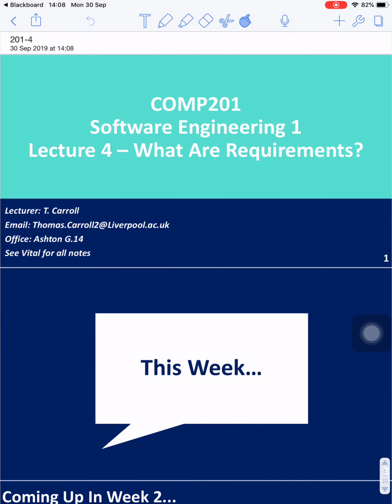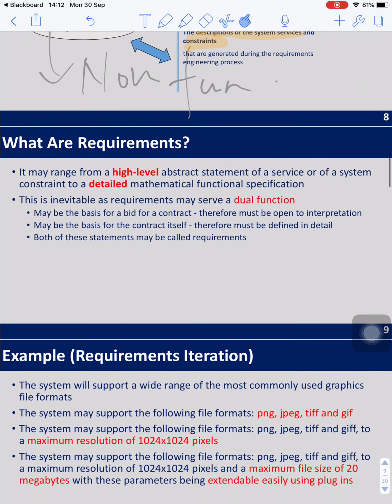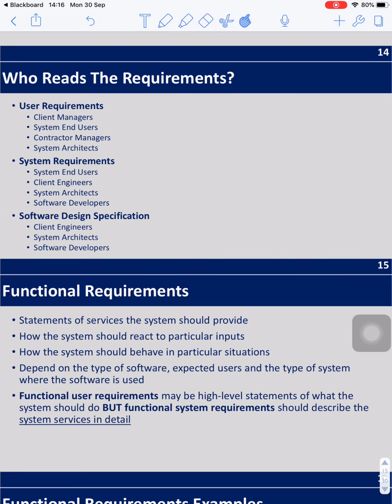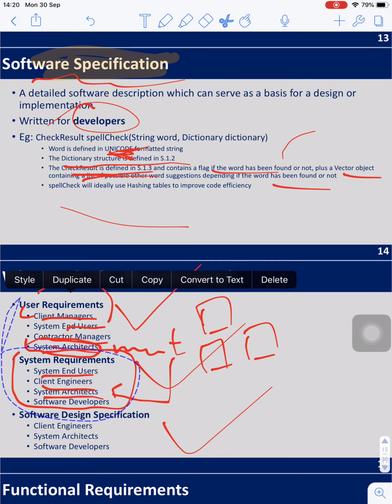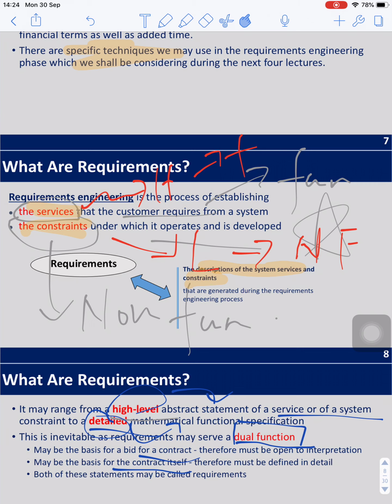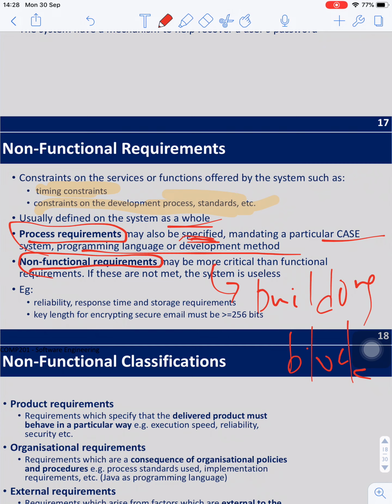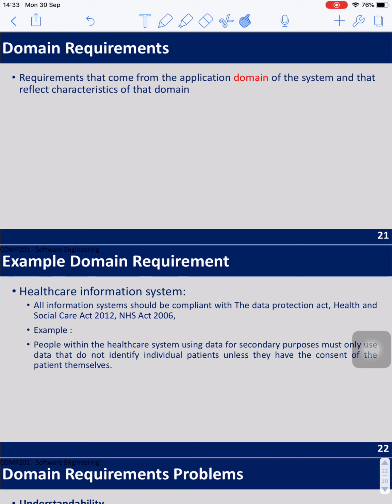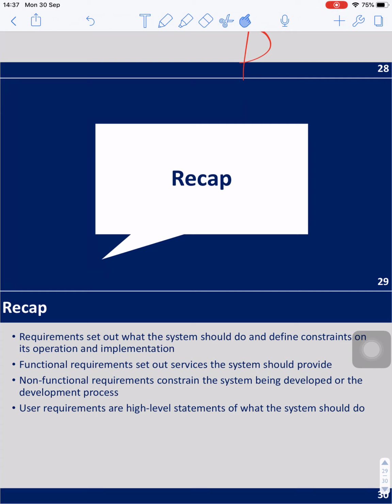Software engineering of uol lecture 4